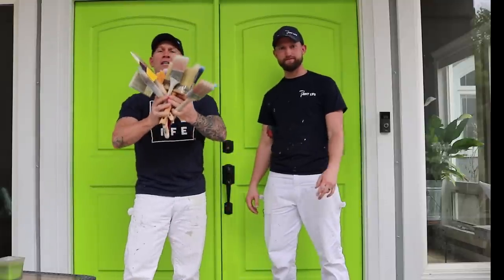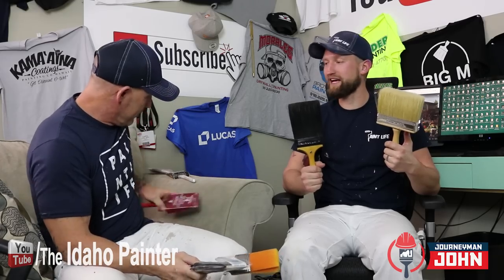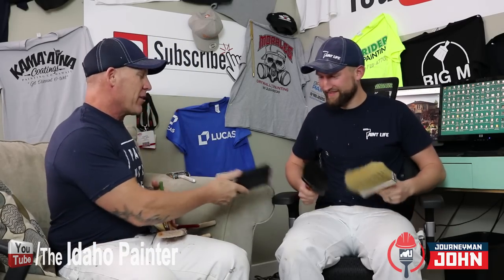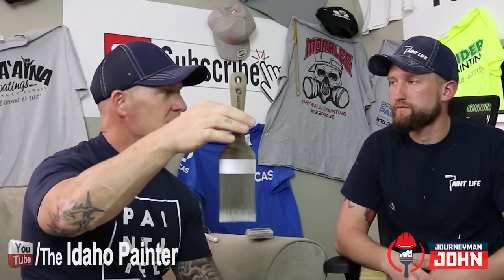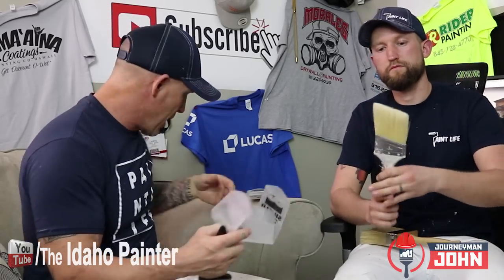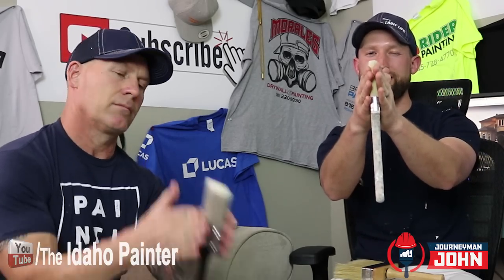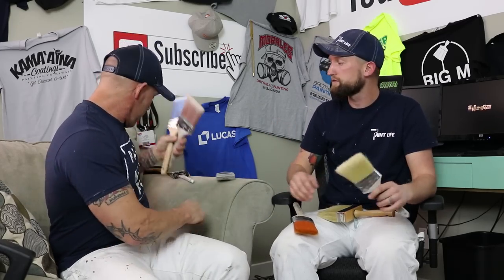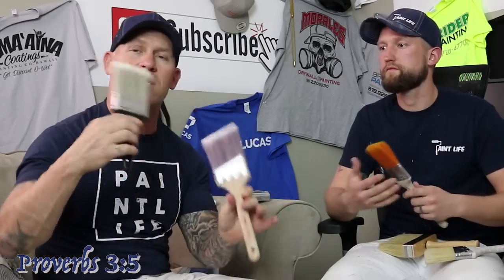Paying $400 for PAINT Brushes!!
Should you buy a $5 paint brush or a $25 paint brush.  You can even buy a $140 paint brush with a lifetime warranty.

👉🏼 Watch our LIVE show every Monday 7 pm on YouTube

Have a question?

Have a tool you want The Idaho Painter to review?